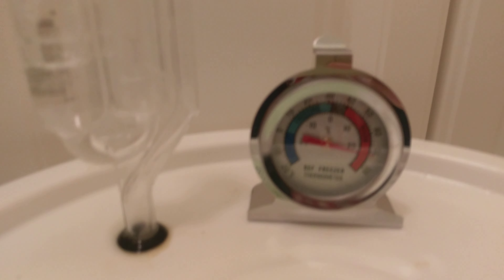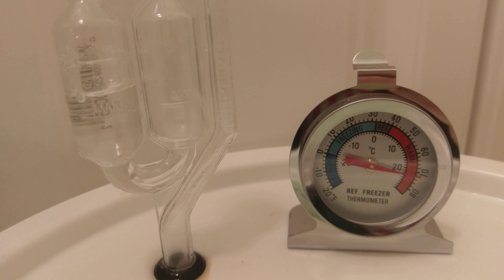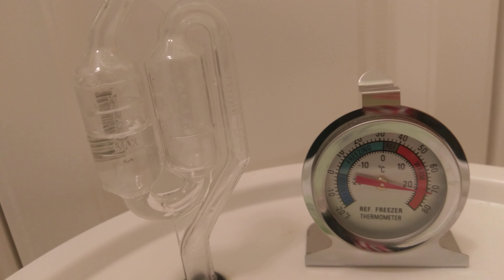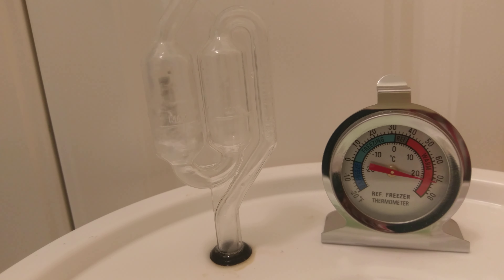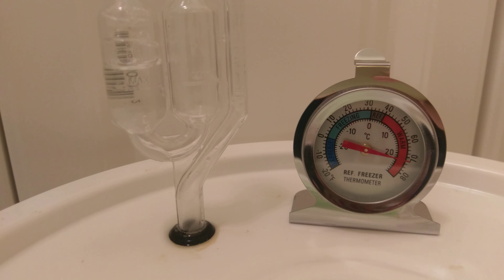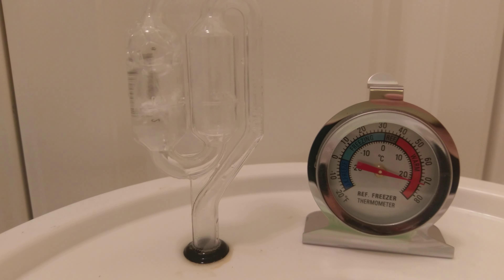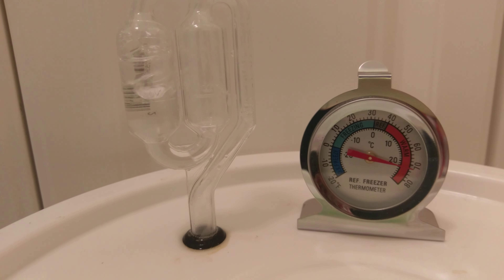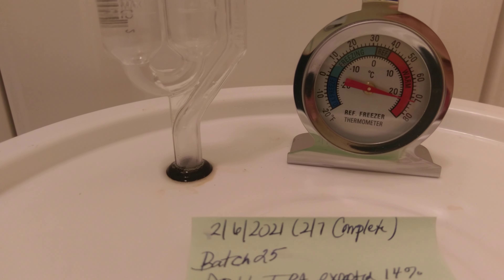Double Trouble Double IPA, Omega oyl-071 kveik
This was our Saturday Brew.  Double IPA kit from Southern Hills hombrew supply but with a few dastardly modifications! 😉 Mwuhahahaha.

First I added an extra pound and a half oats to mash.  Then we added an extra pound each of light and dark malt extract to it above and beyond what the recipe called for.  It was a nerve racking decision knowing that the yeast only goes like spinal tap, to 11!

So I improvise by drinking several many beers while the wort was chilling and then pouring the leftovers from the swill at the bottom of the bottle in with the yea$t mixture. Of course this was scary for the obvious reasons being I didn't have a starter and was too cheap to double pitch 😭.

I know the pouring your dregs into the wort is not normal procedure for brewing a fresh batch, but I was hoping it gives it a little extra kick in the pants that it needs to get it over that hump well towards the 14% range. 🙏